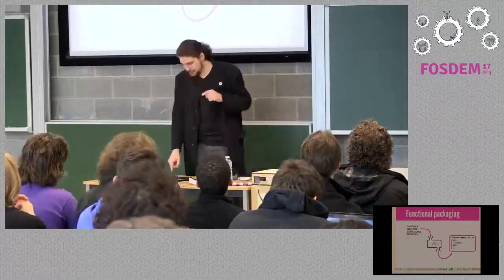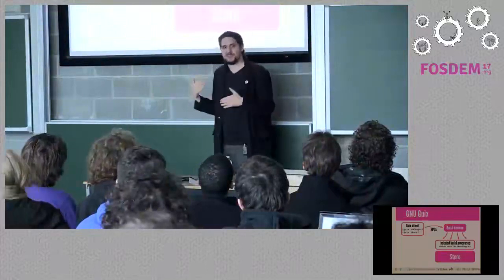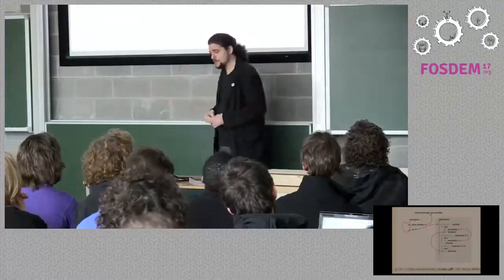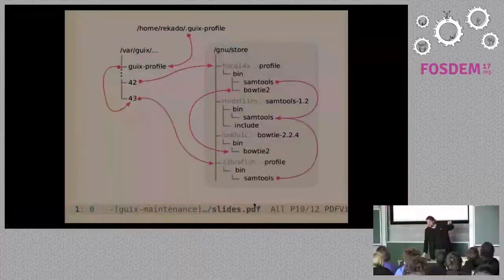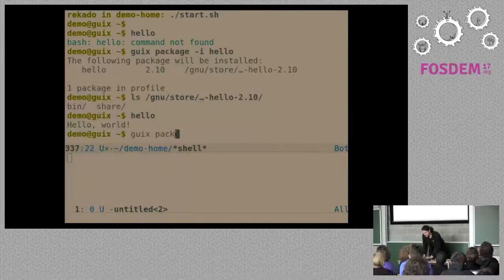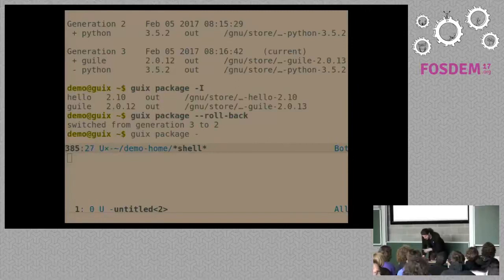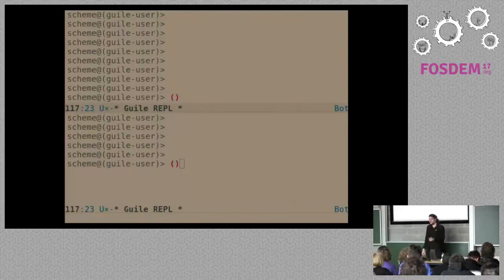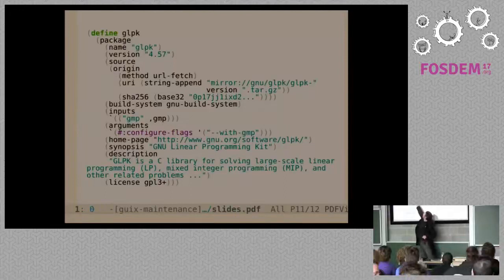An introduction to functional package management with GNU Guix